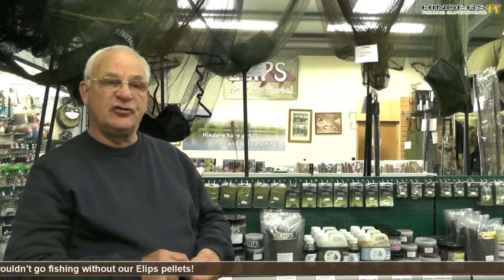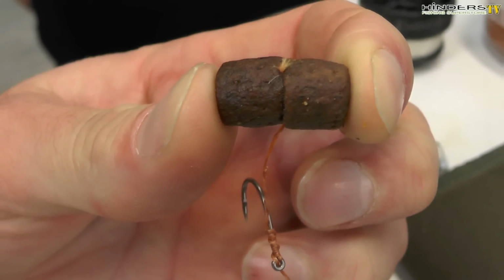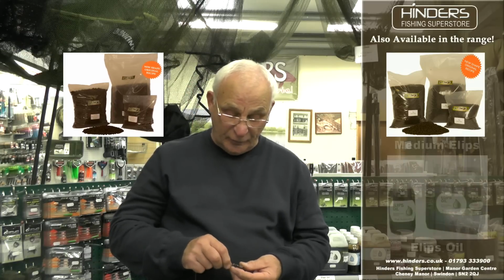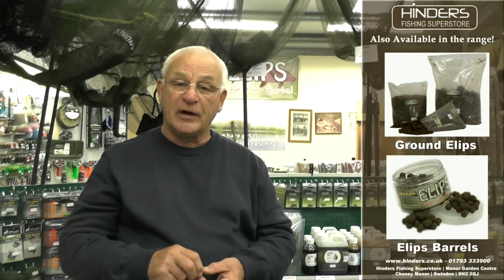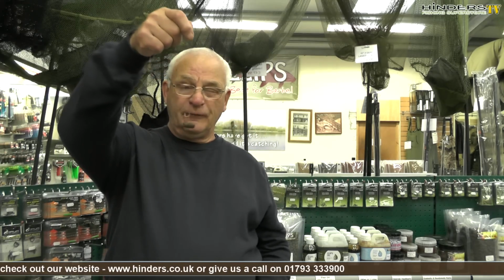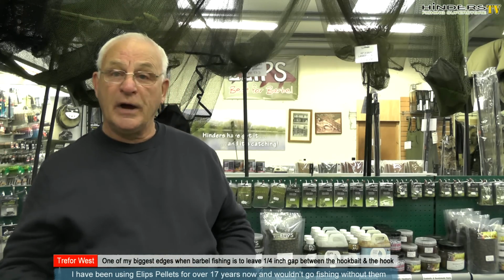Barbel Expert Trefor West talks about Hinders Elips Pellets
Barbel expert Trefor West has used Hinders Elips Pellets for over 15 years and are his number one choice for Barbel Fishing